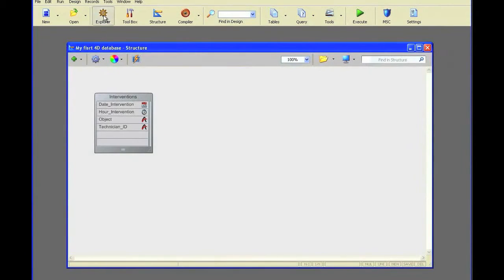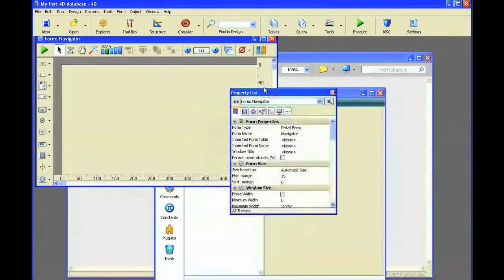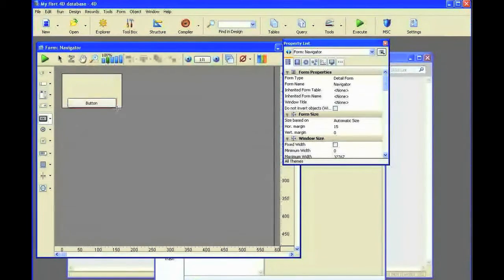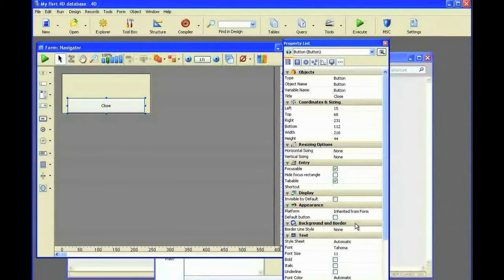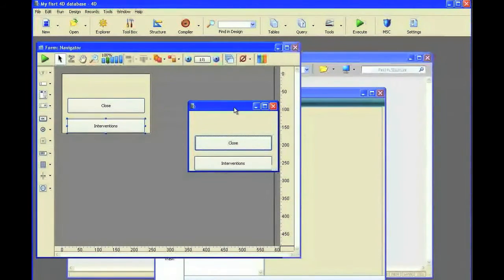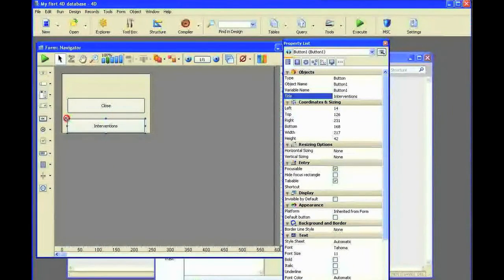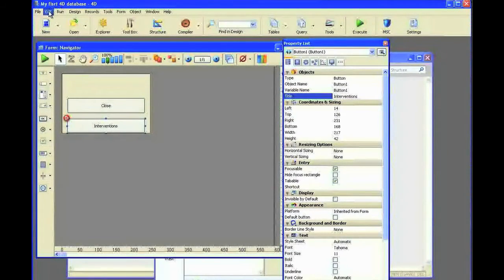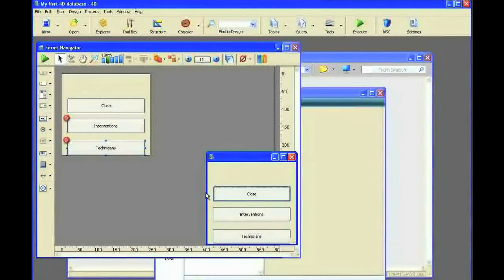4D Self-training: Forms & Buttons